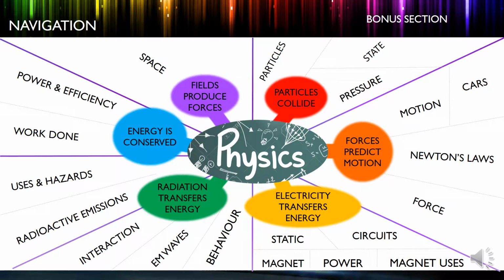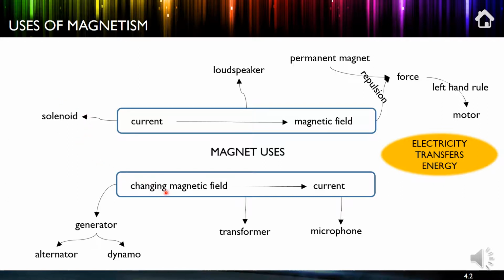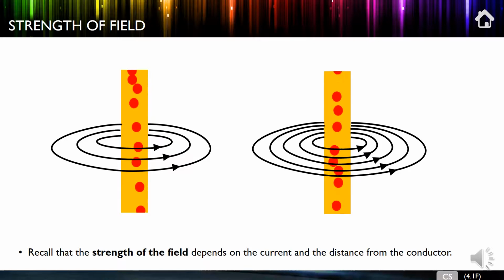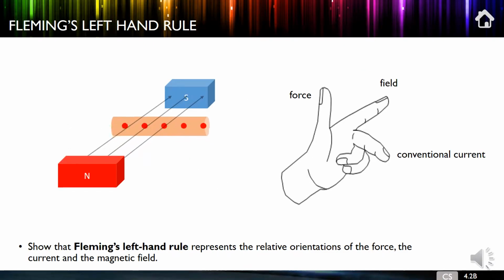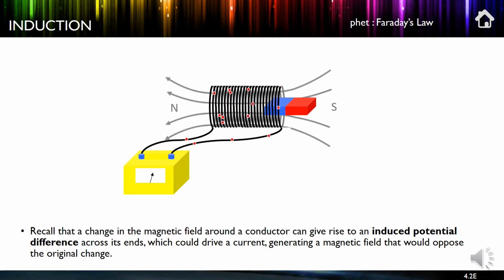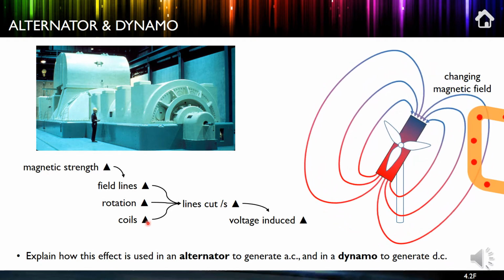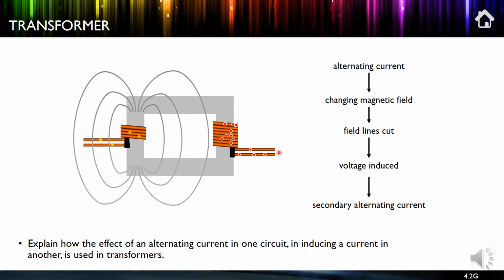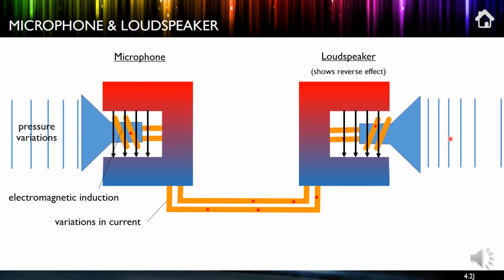4.2 USES OF MAGNETISM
OCR GCSE magnetism